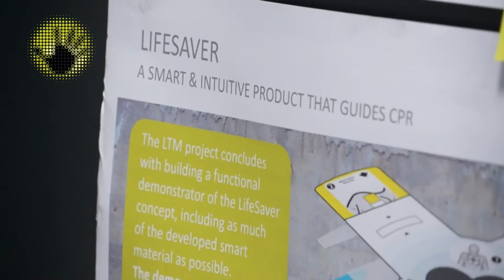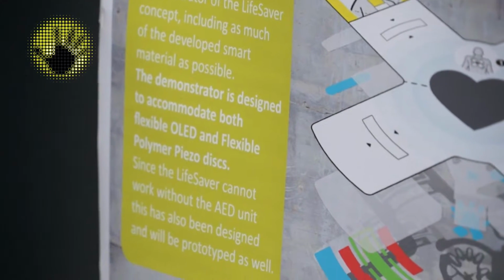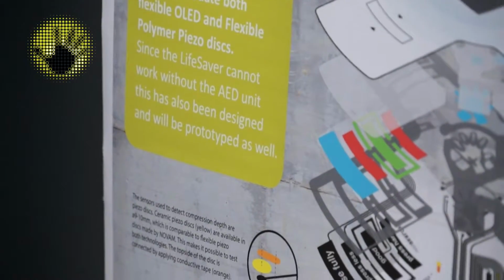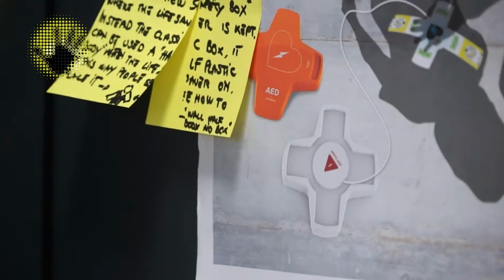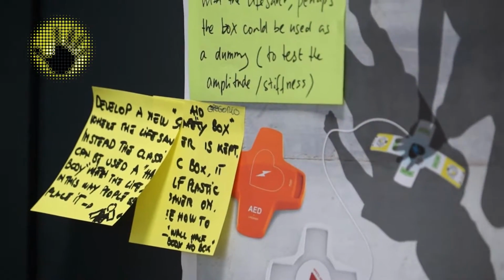LTM interview with Eric Bierman